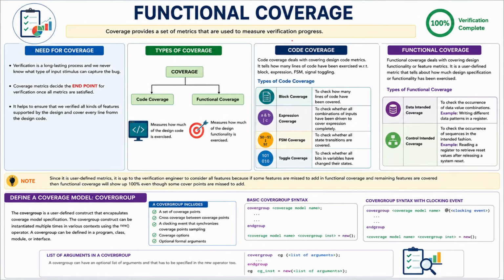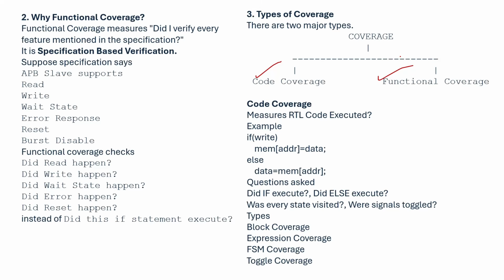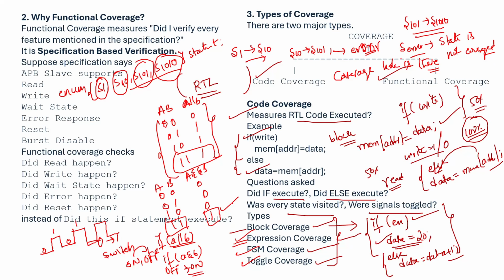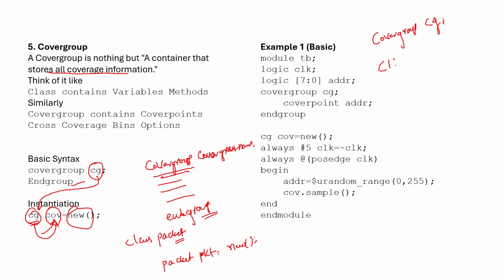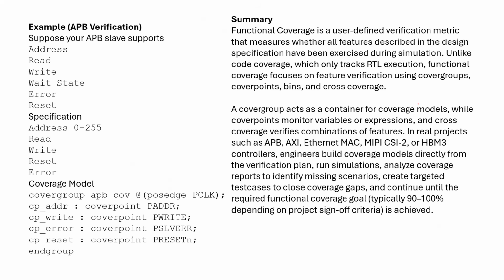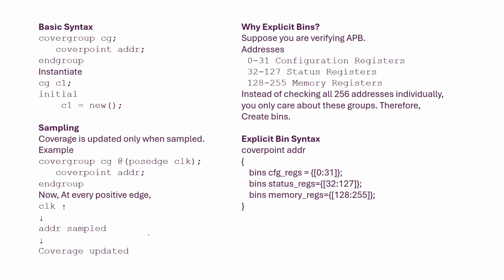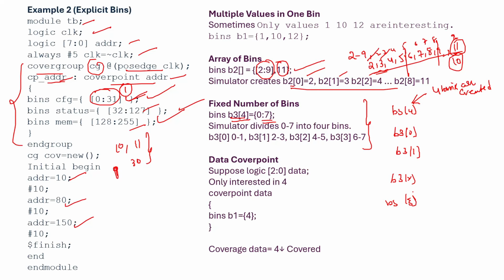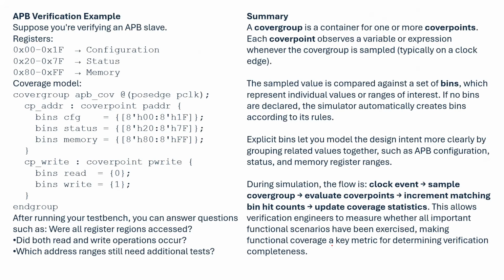system verilog part24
The first slide introduces Functional Coverage as a metric used to measure verification progress and determine whether the important functionality defined in the design specification has actually been exercised. Since verification is an open-ended process and we cannot predict every possible input that may expose a bug, coverage provides measurable criteria to determine how much of the design has been verified and when verification can reasonably be considered complete. The slide divides coverage into Code Coverage and Functional Coverage: code coverage is mainly tool-based and measures how much of the RTL implementation has been exercised, including block/statement coverage, expression coverage, FSM coverage, and toggle coverage, whereas functional coverage is user-defined and measures whether the intended features, scenarios, data combinations, and control sequences specified by the verification plan have been exercised. Functional coverage can be broadly divided into data-intended coverage, which checks whether meaningful data combinations have occurred, and control-intended coverage, which checks whether required sequences or control operations have occurred, such as reading a register after reset. The important point is that 100% functional coverage does not automatically mean that every feature of the design has been verified, because functional coverage depends completely on what the verification engineer defines as coverpoints and bins; if an important feature is accidentally omitted from the coverage model, the tool may still report 100% even though that feature was never tested. The slide then introduces the covergroup, which is the SystemVerilog construct used to define a functional coverage model; a covergroup encapsulates coverage points, crosses between coverage points, an optional sampling/clocking event, coverage options, and optional arguments, and it can be defined inside a module, interface, program, or class. A covergroup can be instantiated using the new() operator, and when a clocking event such as @(posedge clk) is specified, the coverpoints are sampled automatically at that event. The second slide goes deeper into the two fundamental elements of a functional coverage model: coverpoints and bins. A coverpoint represents the variable, expression, or integral value whose behavior we want to measure—for example, addr, data, or an enable signal—and a covergroup can contain multiple coverpoints such as cp1: coverpoint addr;, cp2: coverpoint data;, and cp3: coverpoint en;. Each coverpoint is associated with one or more bins, which divide the possible values of the coverpoint into meaningful coverage categories. If bins are not explicitly specified, SystemVerilog automatically creates bins based on the coverpoint's value range; for example, a 4-bit addr can result in automatically generated bins representing values from 0 through 15, while a 3-bit data can result in bins covering values from 0 through 7. Although automatic bins are convenient, explicit bins are generally preferred in real verification because they allow the engineer to define meaningful scenarios rather than simply covering every possible value. For example, bins b1 = {1,10,12}; creates a bin that is considered hit when the value is 1, 10, or 12; bins b2[2] = {[2:9],11}; creates multiple bins covering the specified values/ranges; and bins b3[4] = {[0:7]}; divides the range into multiple bins. Similarly, for a data signal, we can create bins for specific values such as 4, 2, 3, and 6, while for an enable signal we can define a bin containing value 1. During simulation, the covergroup sampling flow is essentially: the specified clocking event occurs, the covergroup samples the current values of the coverpoints, those values are evaluated against the defined bins, the corresponding bins are marked as hit when their conditions are satisfied, and the coverage database is updated; repeated sampling can progressively increase coverage until all meaningful bins are exercised. Therefore, the overall objective is not simply to achieve a numerical 100%, but to create a comprehensive and meaningful coverage model in which every important design feature, data condition, control sequence, boundary condition, and required combination has an appropriate coverpoint and bin, because only then does 100% functional coverage provide strong confidence that the intended functionality has actually been exercised.